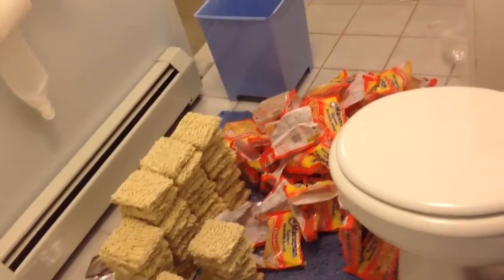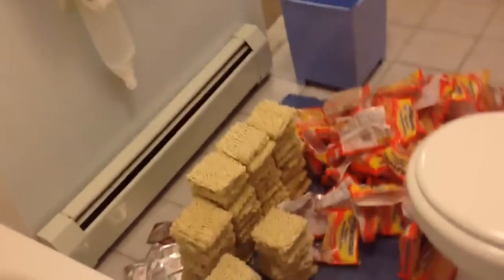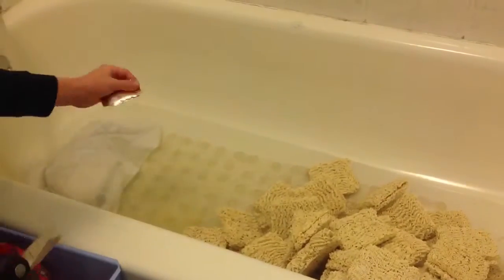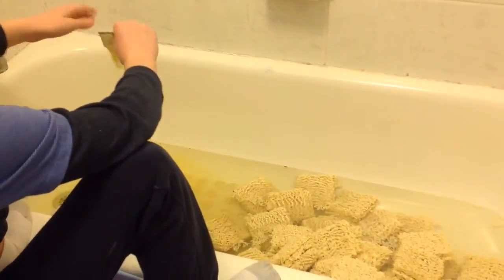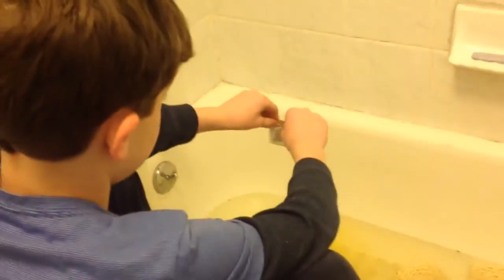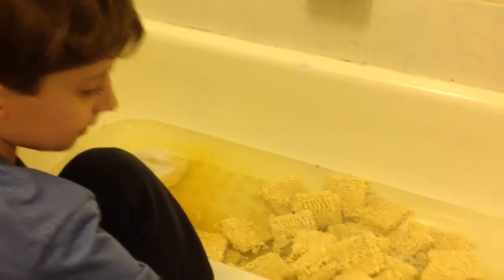I FILLED MY BATHTUB WITH RAMEN NOODLES!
This was one of the weirdest things I've ever felt or done.
Bye!